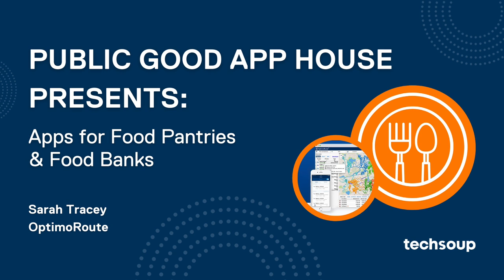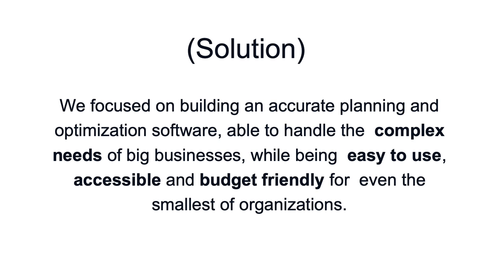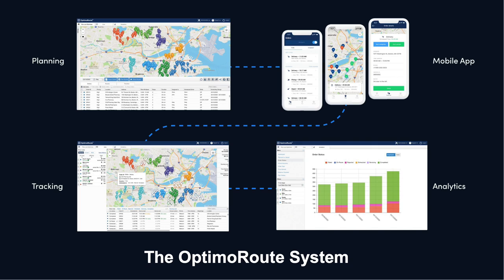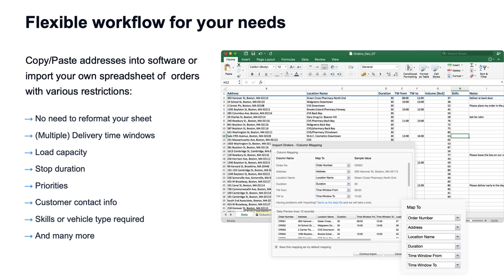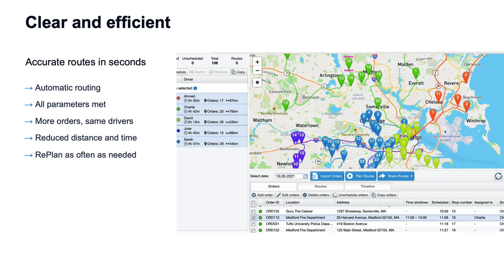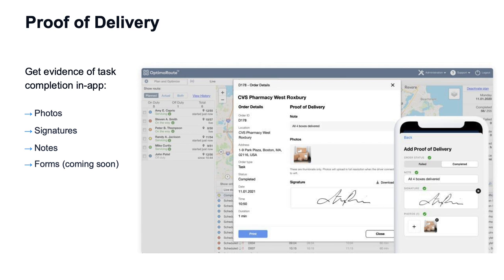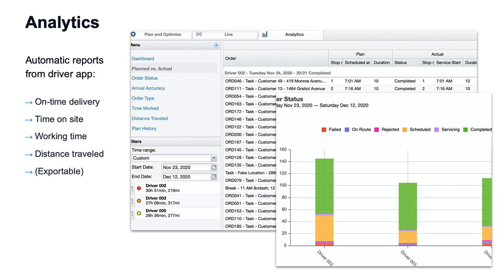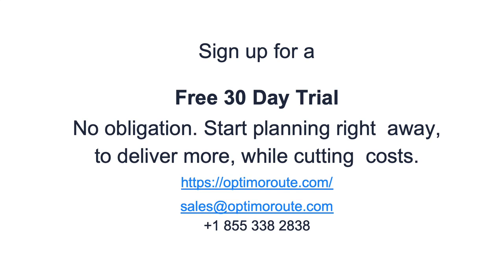Sarah Tracy, OptimoRoute — Public Good App House: Apps for Food Pantries and Food Banks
Public Good App House: Apps for Food Pantries and Food Banks - Recorded July 20, 2021,

OptimoRoute
Demo by Sarah Tracy, Director, Technical Sales and Support, OptimoRoute

OptimoRoute plans and optimizes hundreds of orders with multiple variables, for multiple drivers at once. Super-efficient routing is then sent to drivers' mobile app where they can navigate, get updates, complete orders, get proof of delivery and have their arrival time communica